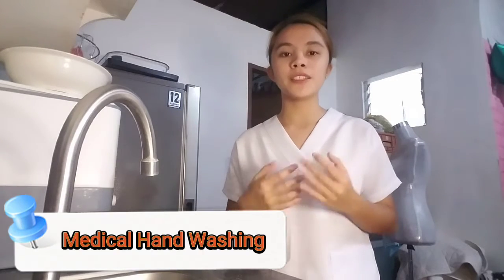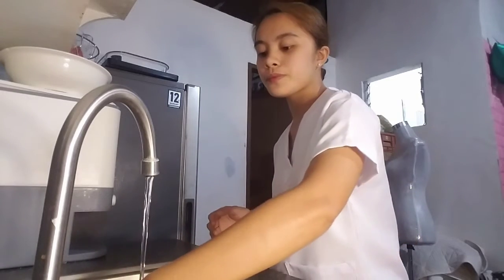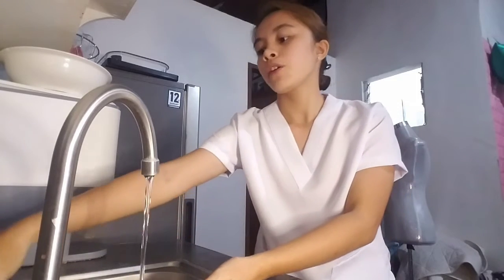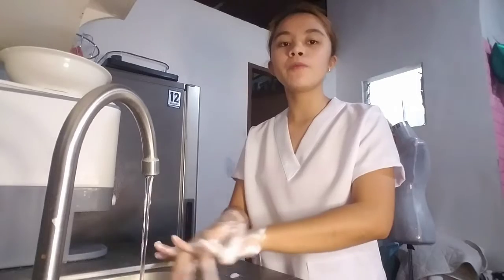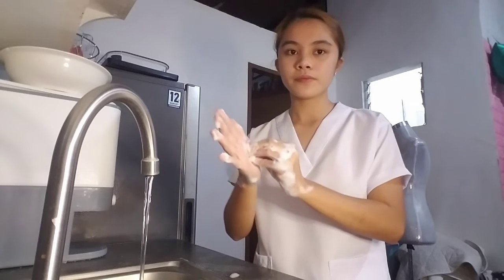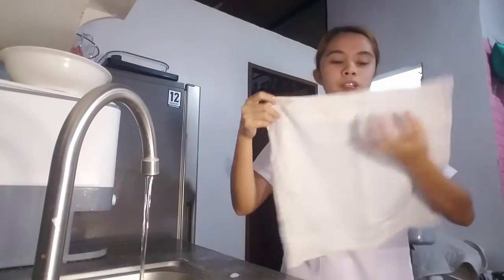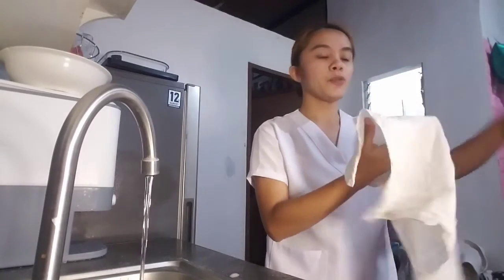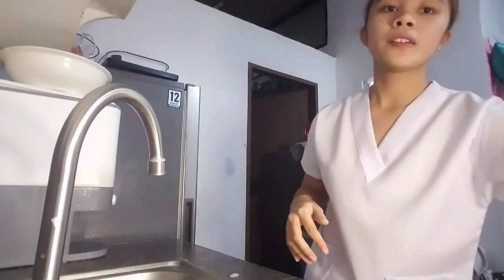Medical Hand washing | RETDEM 106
NRG 106 - Fundamentals of Nursing Practice
Davao Doctors College, Inc.
1st Year, BSN 11-B